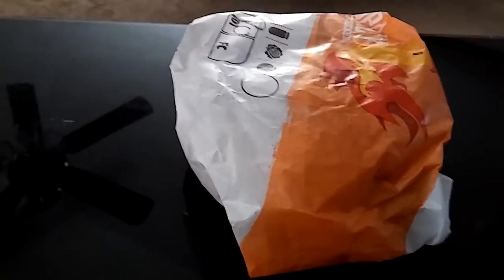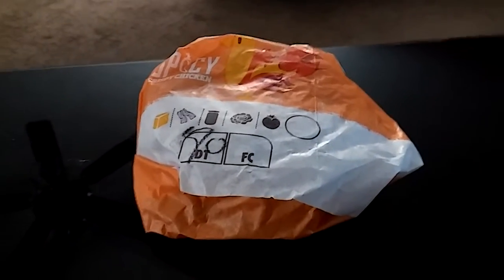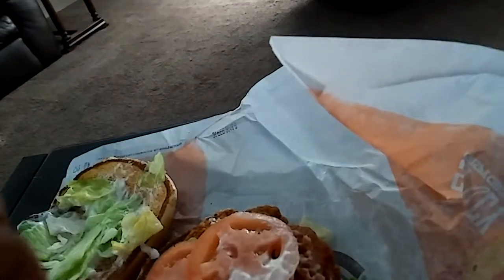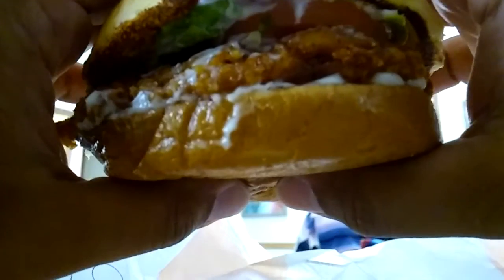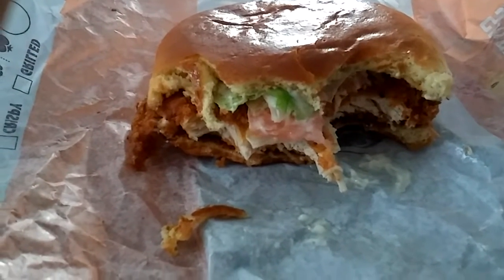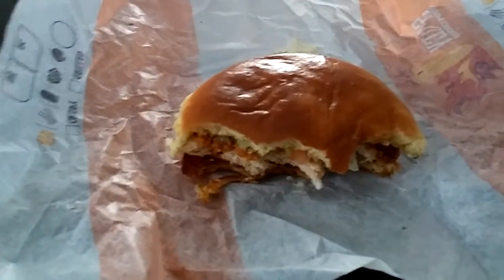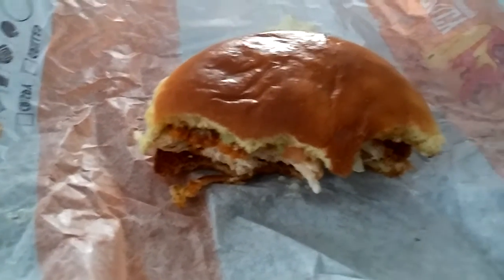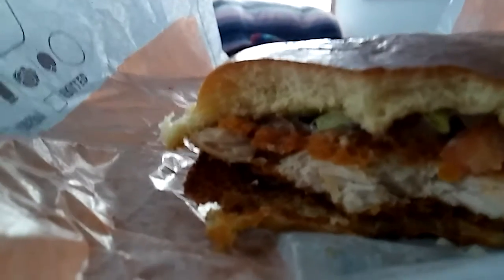BURGER KING'S 🐔 SPICY CRISPY CHICKEN SANDWICH REVIEW!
A review of burger kings spicy crispy chicken sandwich.